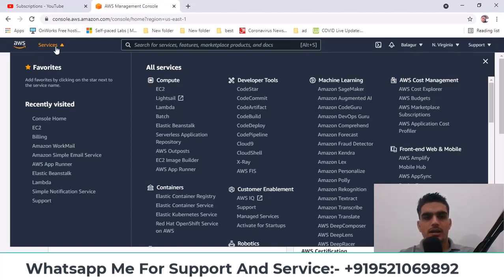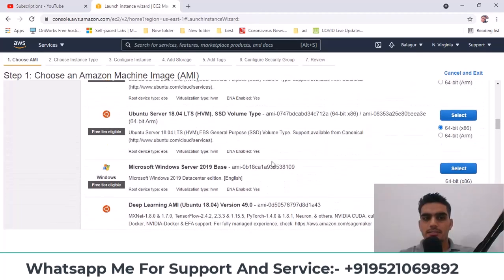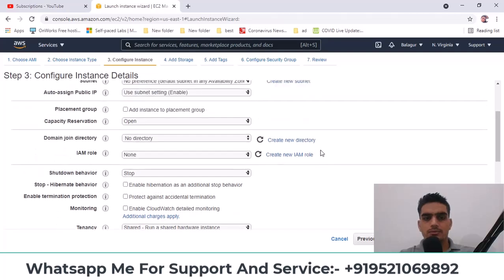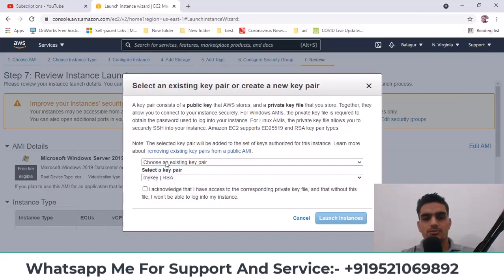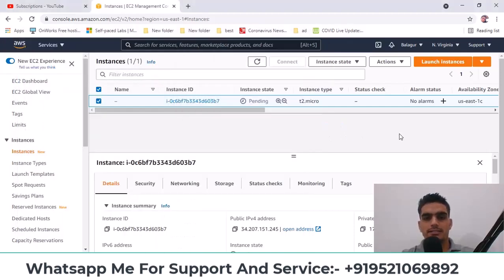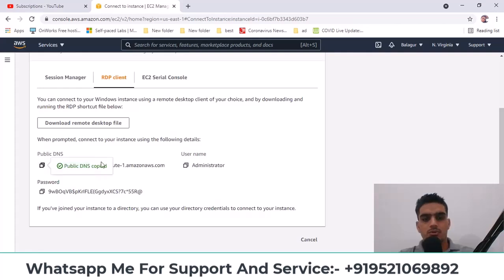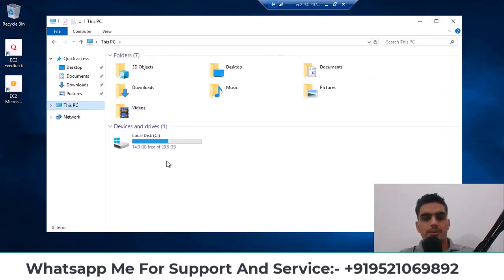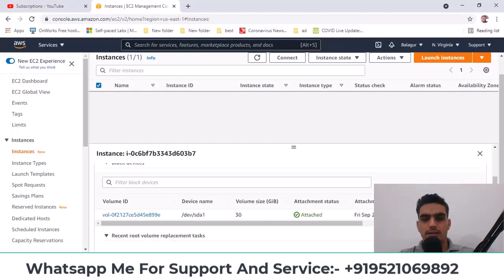How to Install Windows Server on AWS EC2: Create a Windows VPS with RDP Access | Complete AWS Guide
Learn how to set up a Windows Server virtual private server (VPS) on Amazon EC2 with Remote Desktop Protocol (RDP) access in this comprehensive tutorial. Perfect for beginners and experienced AWS users alike, this guide walks you through every step of the process. You'll discover how to:

Prepare for Windows Server installation:

Choosing the right EC2 instance type for Windows
Understanding Windows Server licensing on AWS

Launch a Windows Server EC2 instance:

Selecting a Windows Server AMI (Amazon Machine Image)
Configuring instance details and storage
Setting up security groups for RDP access

Connect to your Windows Server instance:

Retrieving the initial administrator password
Using Remote Desktop Connection to access your server

Post-installation configuration:

Updating Windows Server and installing critical updates
Configuring Windows Firewall for enhanced security

Optimizing your Windows Server VPS:

Installing and configuring roles and features
Performance tuning for EC2 environments

Implementing AWS best practices:

Setting up IAM roles for secure access management
Configuring CloudWatch for monitoring and alerts

Managing costs:

Understanding Windows Server pricing on EC2
Implementing cost optimization strategies

Troubleshooting common issues:

Resolving RDP connection problems
Dealing with licensing and activation issues

By the end of this tutorial, you'll have a fully functional Windows Server VPS running on AWS EC2, accessible via RDP, and optimized for performance and security.